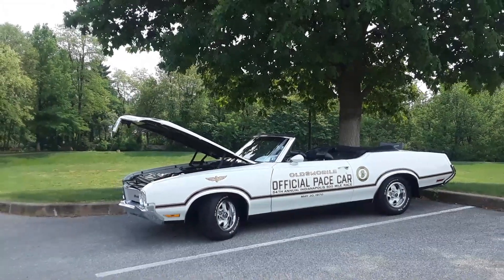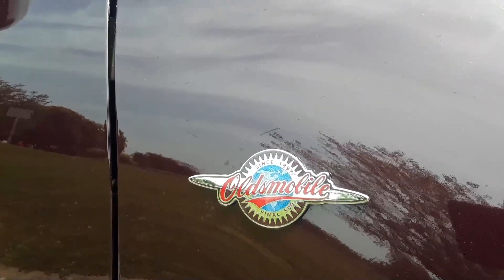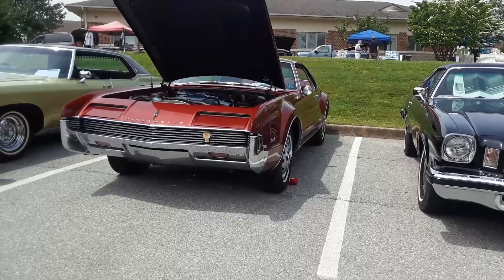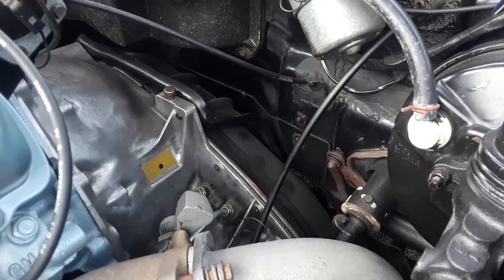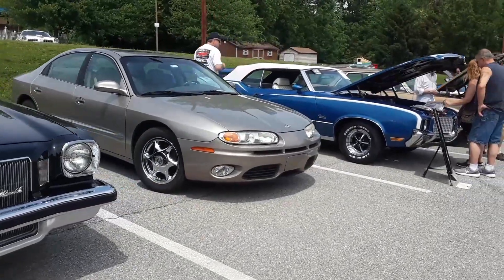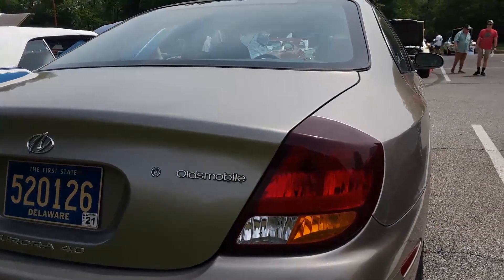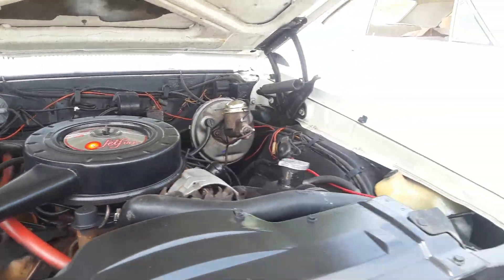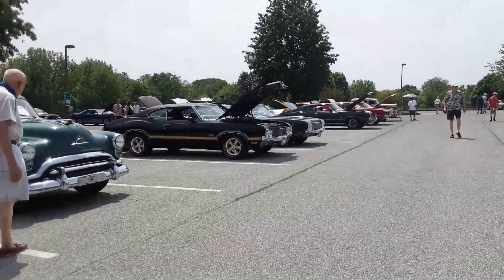Oldsmobile s 15th Annual Spring BOPC Car Show Delaware Valley Olds Club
Oldsmobile, from a 1951 Rocket 88, 1966 Toronado, muscle car 442 and even an F85 station wagon, on the show field of the Buick, Olds, Pontiac and Cadillac show. For more photos, videos and your regional calendar of events,